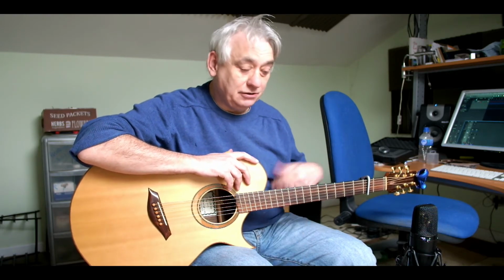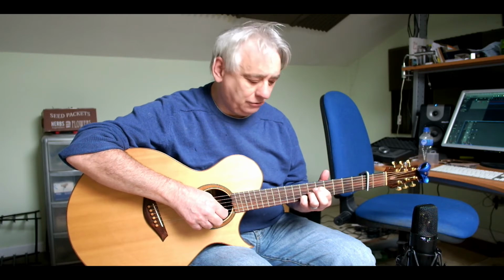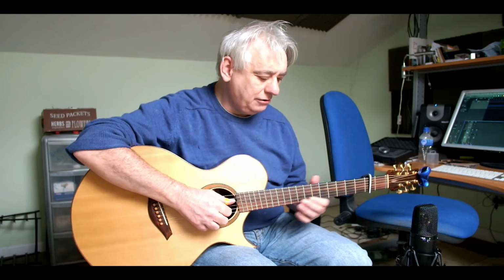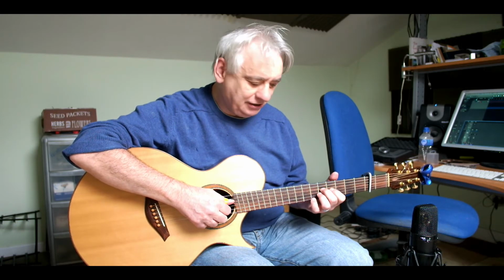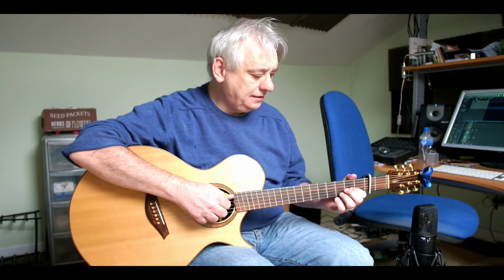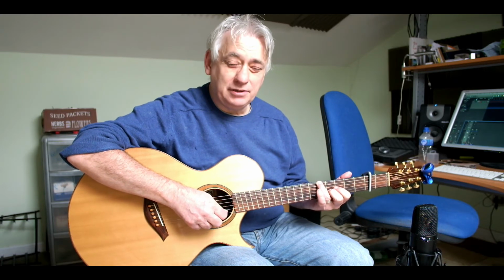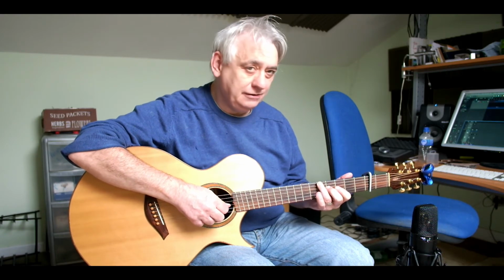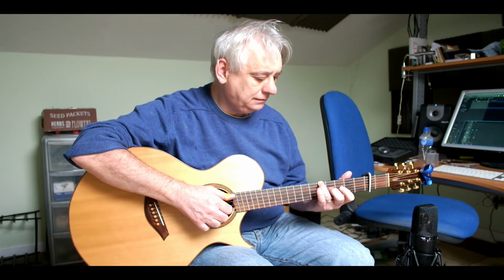Willie O'Winsbury EASY DADGAD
I’ve been asked for a tab and tutorial for this — so here it is — a bit scratchy but you’ll get the point!

This is a simple but lovey tune. I often play these traditional tunes as instrumentals but in medleys, but here is the basic tune.  It is a very simple arrangement designed to help beginners get a feel for DADGAD.

This follows the basic line of the tune — the idea is that this is just a basic jumping off point for any additional arrangement you care to make, indeed, your version will probably end up very different to this!